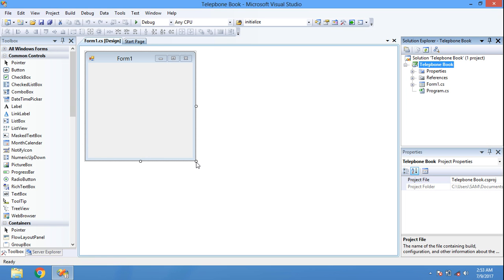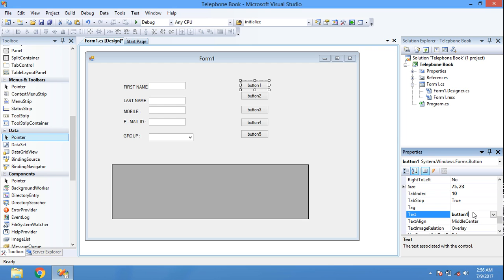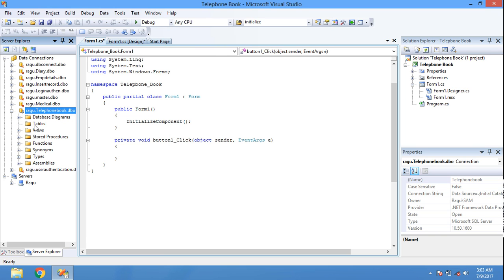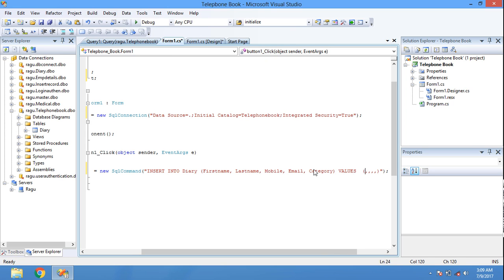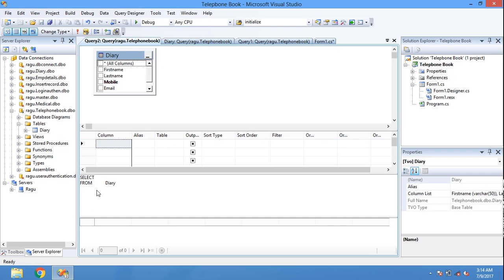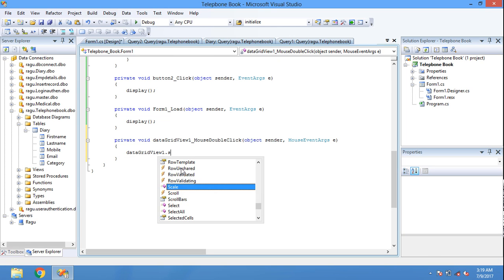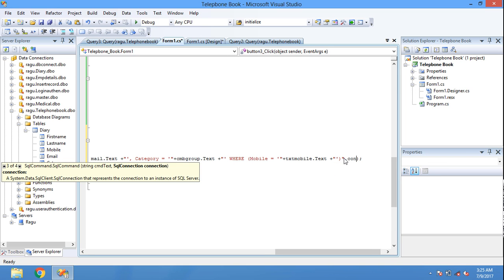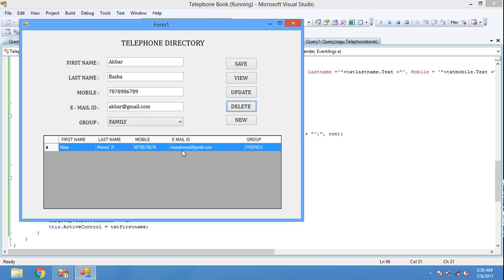C# : Create Telephone Diary - Mini Project - Step by Step in C#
This is a ste[ by step video, helps to learn how to create Telephone Diary (Mini Project) in C# with step by step explanation.